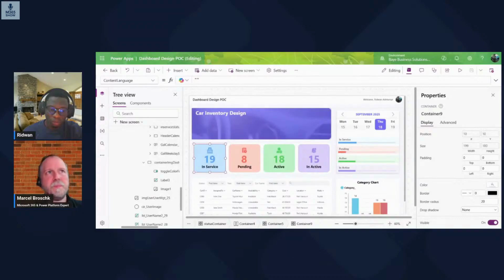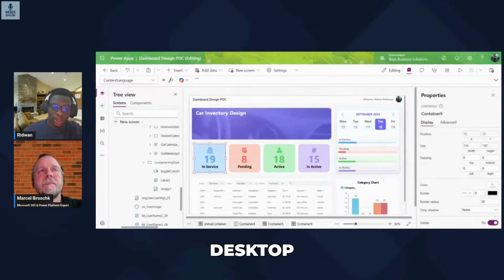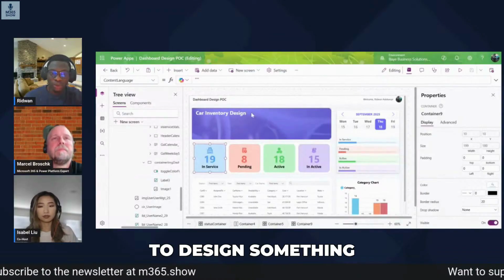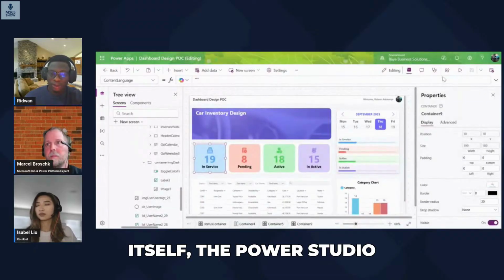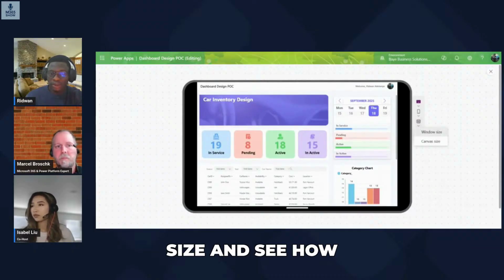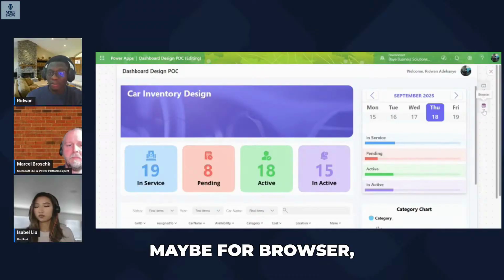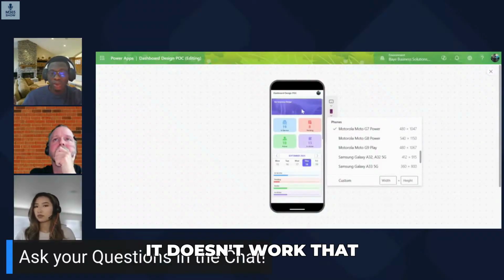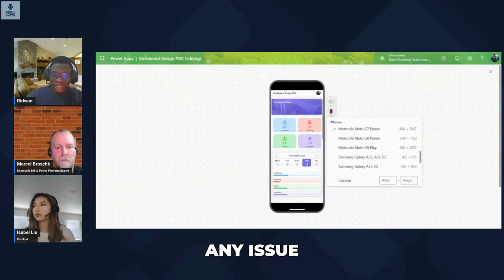Master Responsive Apps in Power Apps 🚀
Master responsive app design in Power Apps 🚀 with this in-depth guide tailored for creators like you! Learn how to compare and contrast responsive layouts, explore the advantages and disadvantages of flexible design, and apply specific tips for creating apps that look and function seamlessly across desktop and mobile devices. From real-world examples to practical tools like Power Apps Studio and Play Mode, this video shares actionable insights to ensure your apps meet user expectations and build trust.

Discover how to optimize layouts using conditional logic, adjust breakpoints for different screen sizes, and test directly on real devices to deliver flawless experiences on iPhone, Android, and more. Whether you're designing for office staff or on-the-go factory teams, these strategies will enhance usability and performance across all platforms.

Keep exploring, keep learning, and take your Power Apps expertise to the next level! Your engagement helps us continue empowering creators to build better apps every day.

CHAPTERS:
00:00 - What is Responsive Design
03:05 - Tools for Responsive Design Testing